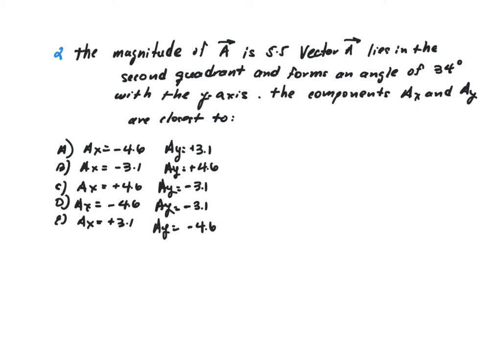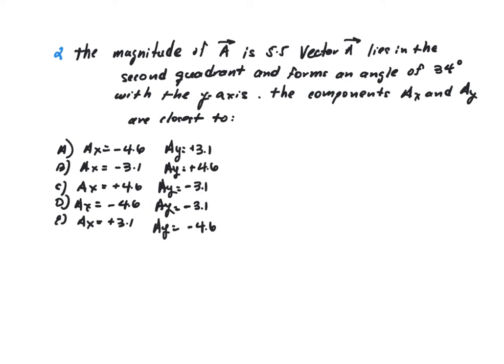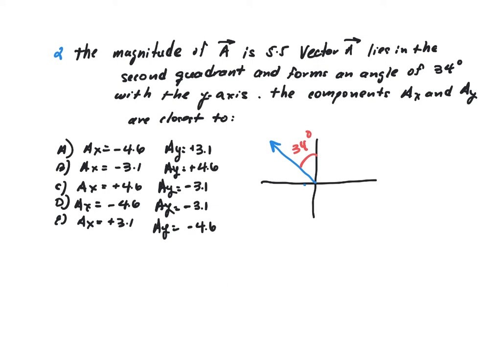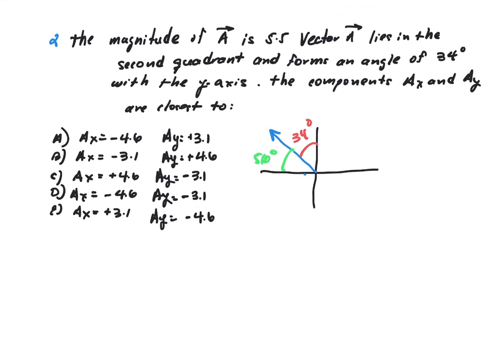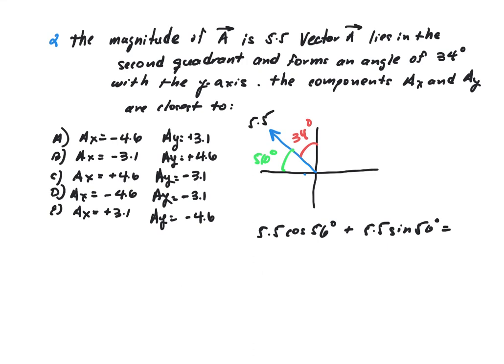Work for the Study Plan Ch1 Q2